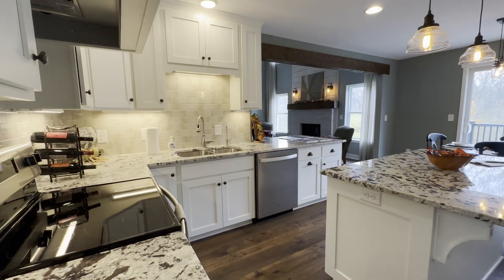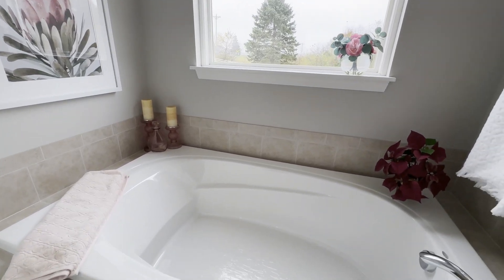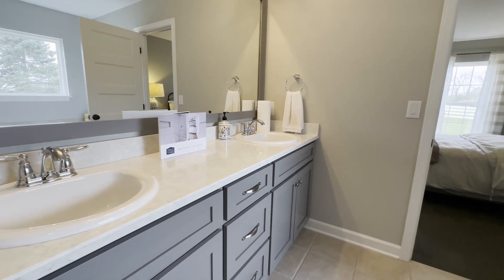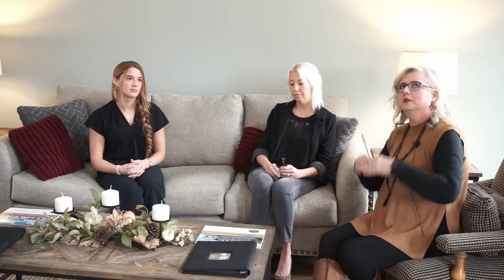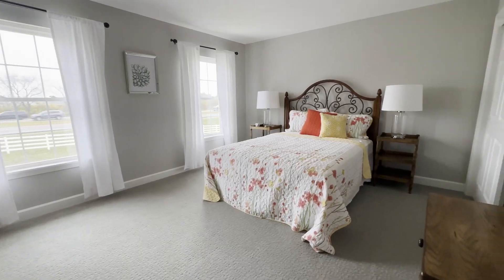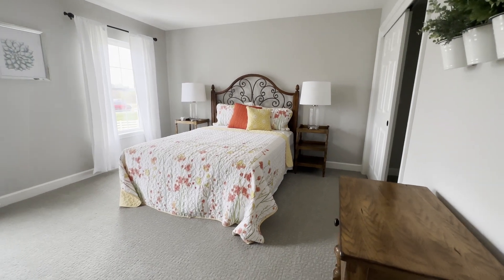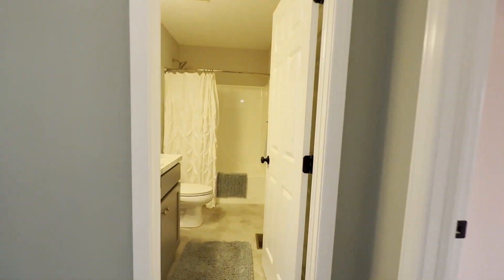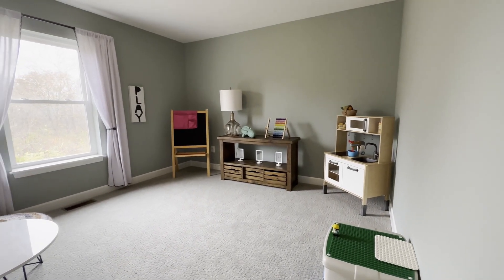American Heritage Homes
American Heritage Homes is a custom on your lot builder who builds about 50 to 60 homes a year on average. They come standard with 9 foot ceilings on the first floor, custom Riceland shaker style painted cabinets that are built locally, 10 year limited transferable structural warranty, 30 year transferable waterproofing system, and much more.
americanheritagehomes howardhannarealestateservices shannongrimm sgpartners howardhanna 614realestate sundaymorninghomeshow HERRealtors 614RealEstateNerds bringing you the latest information on real estate in Central Ohio.